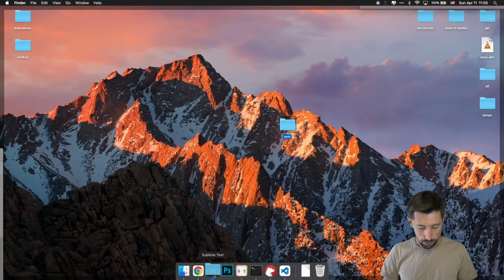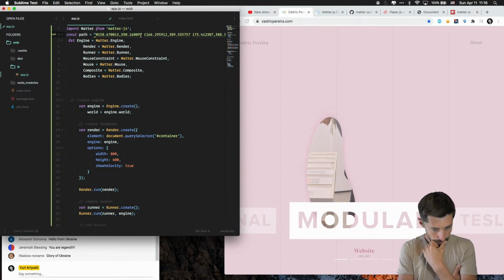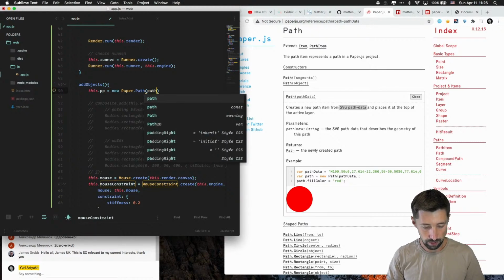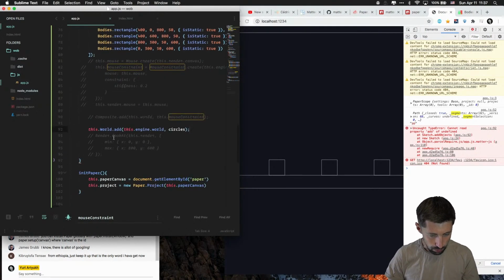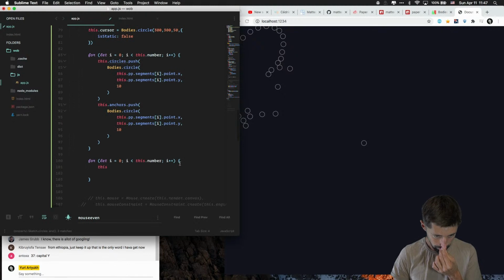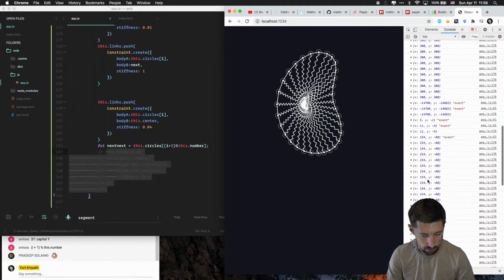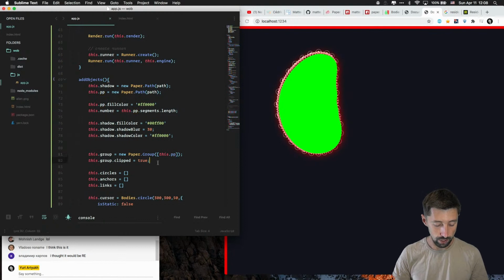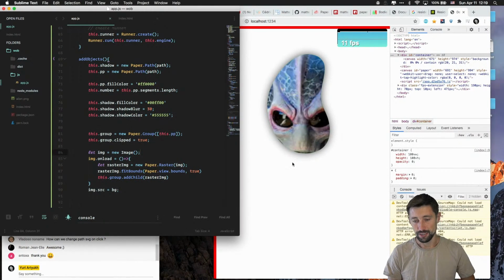Wobbly 2D Physics with Matter.js and Paper.js #5